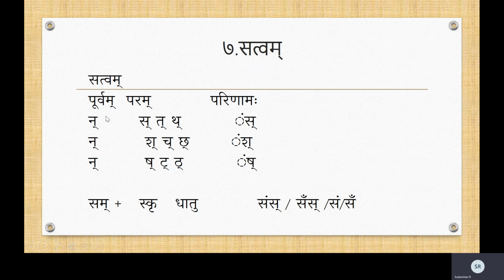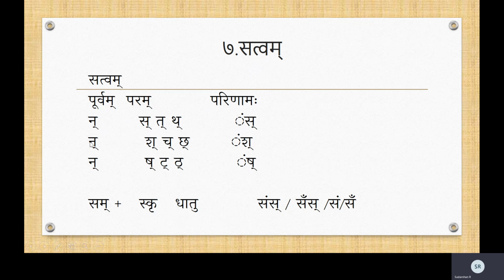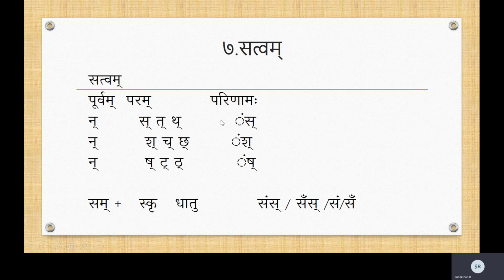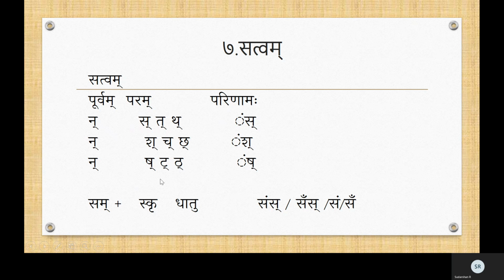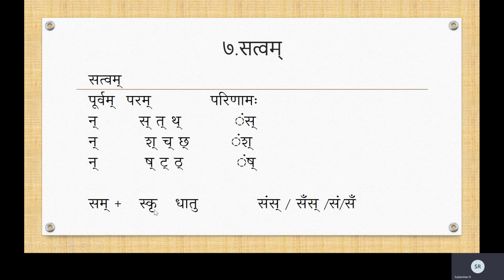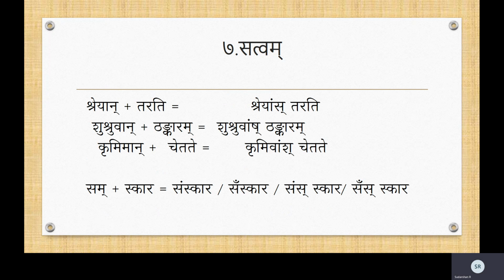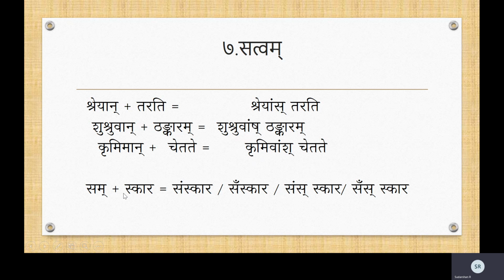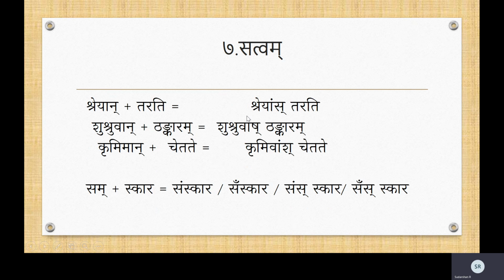Sa-tvam the majestic presence of "S" in the Hal sandhis || Sandhi 30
The 's' is born of the holy reunion of the nasalized king "n" with some not-so-kind karkasha vyanjanas . The 'n' is transformed twofold .
One ,it becomes the "anusvaara" owing to its gene of nasal sound .This anusvaara can be hyper-nasalised into the "chandra bindu" .

Two , it changes to the 's'  , arising from the gene of dental sound , and being a karkasha itself. This 's' can undergo schutva or ShTutva as the  situation demands and finally turns into the triad "sh , Sh , s"

Watch the next fun-lesson

Leave your queries below , in the comments .

It goes a long way in motivating us and to continue this project .
Click on the bell icon to receive notifications of the upcoming new lessons